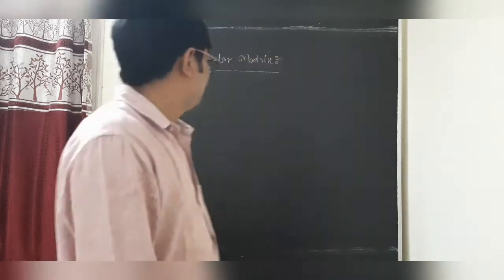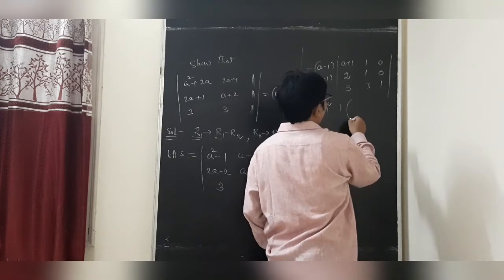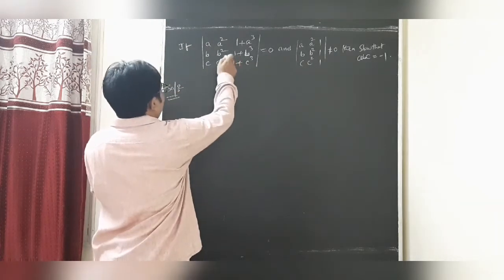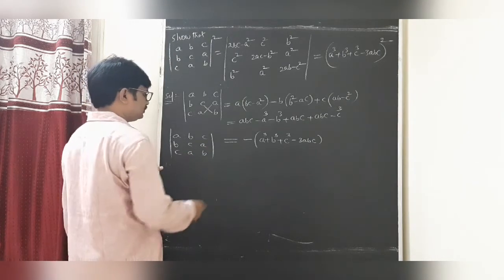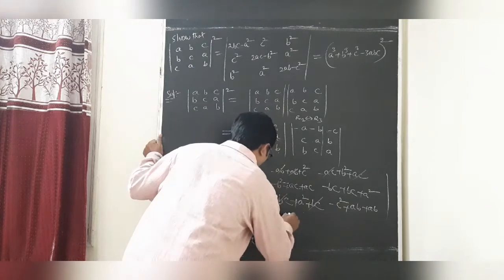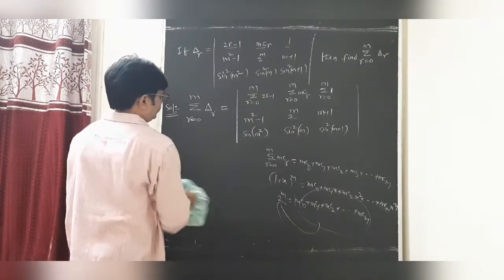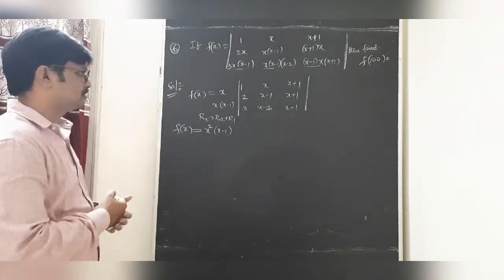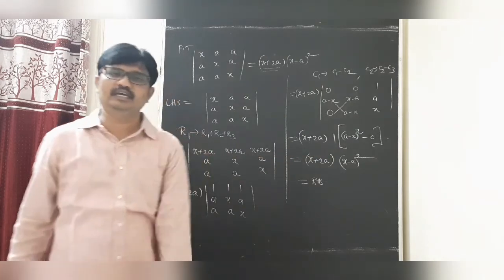Matrices and Determinants lecture 5 , 09/11/2020